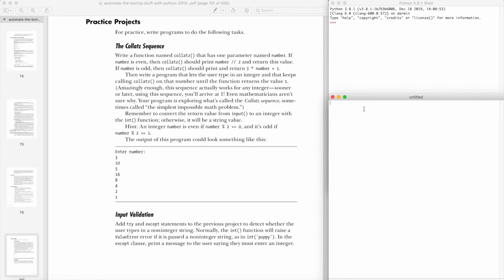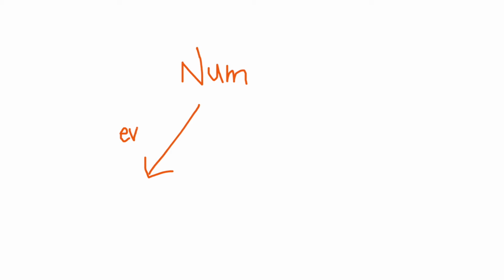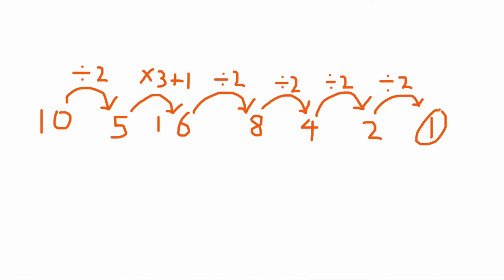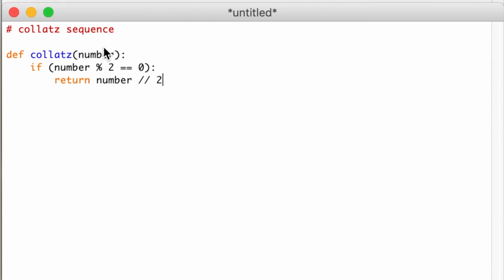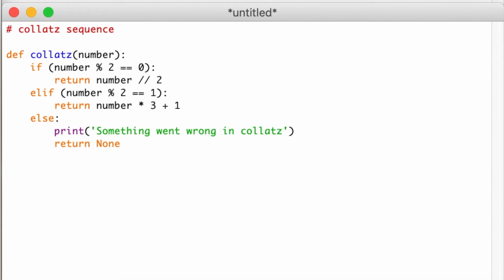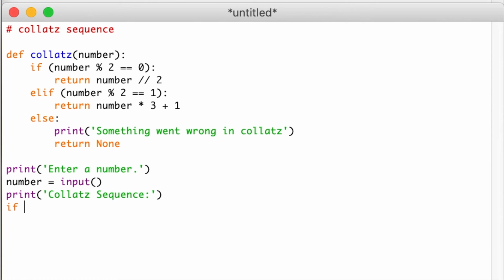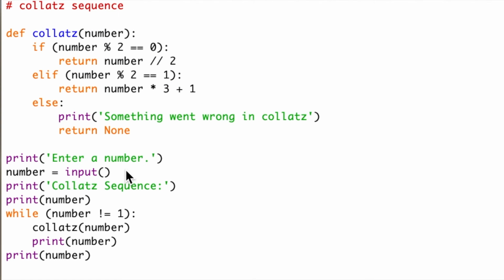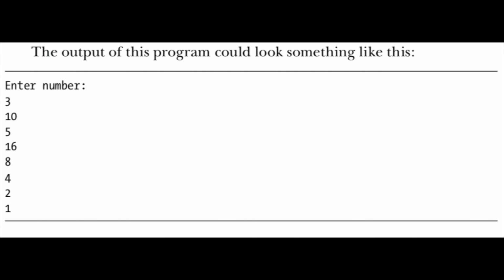Collatz Sequence Algorithm in Python!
Today we look at a project from the book “Automate the Boring Stuff with Python” by Al Sweigart. We write a function to calculate and display the Collatz Sequence of a number provided via user input. Did you catch the last video?

How to access the book:
Do a google pdf search by typing “automate the boring stuff with python filetype:pdf” into Google. Several sources should come up.